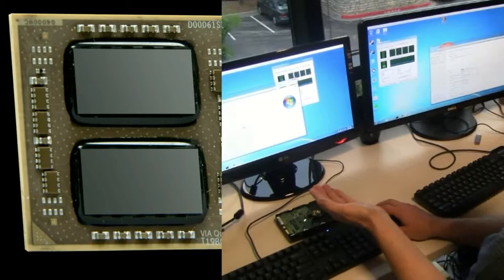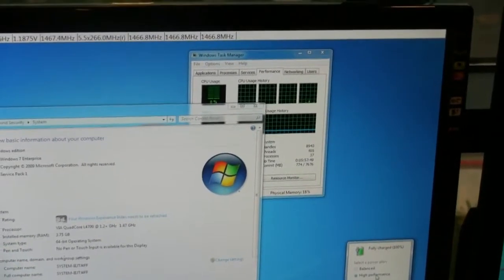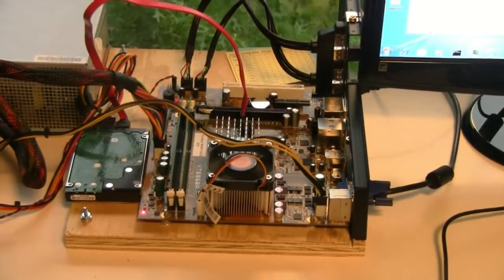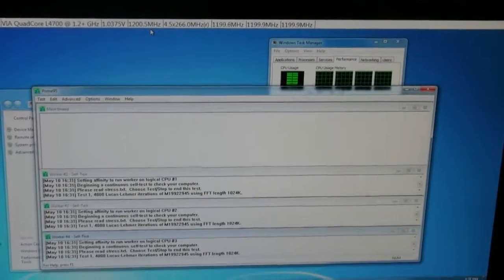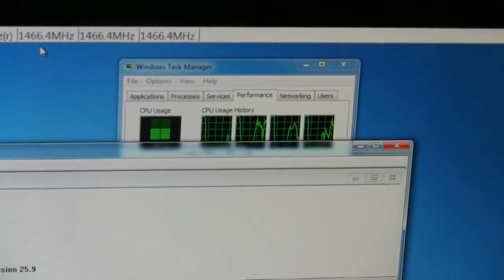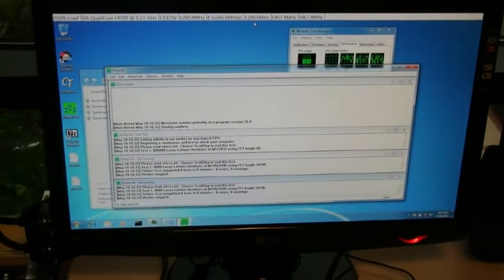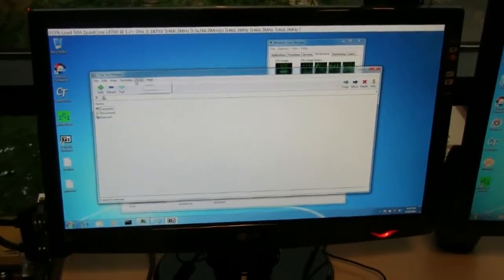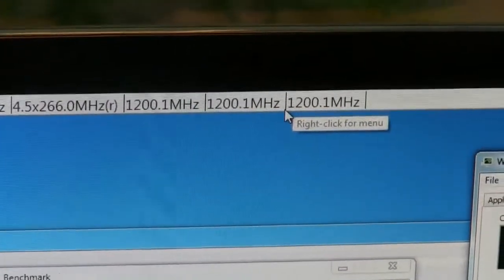VIA Nano L4700 Quadcore Benchmarks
- Check out the very first benchmarks and torture tests on the brandnew VIA Nano L4700 Quadcore processor.